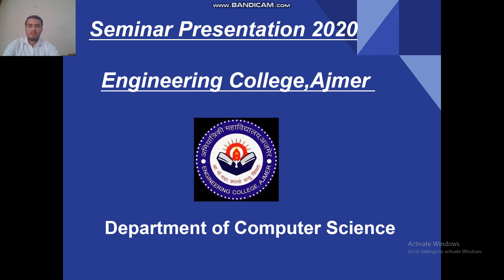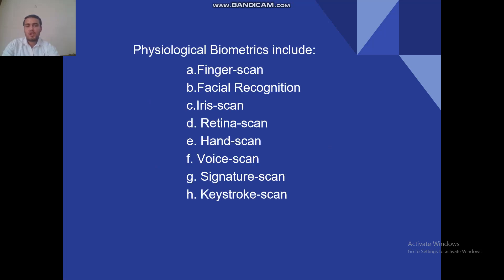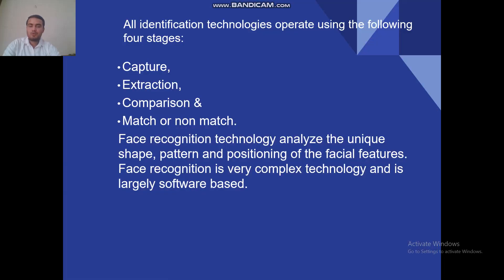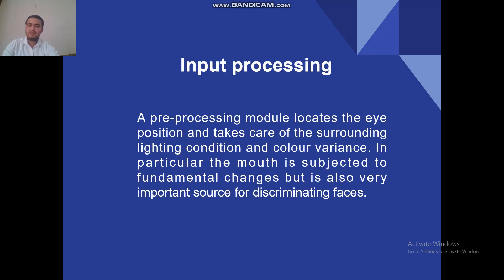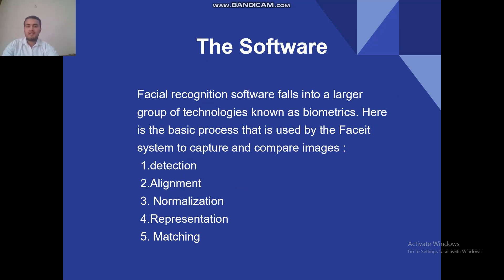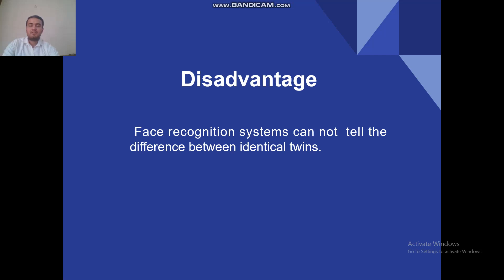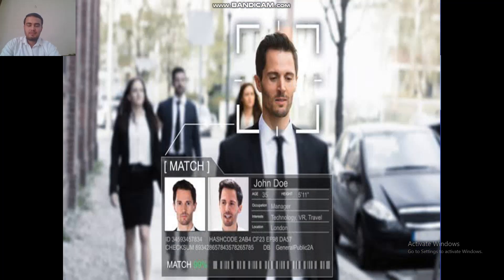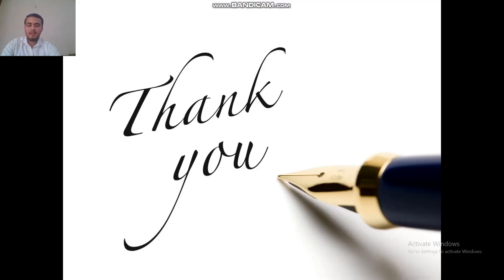Seminar Presentation on face recognition technology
In this video I have told about face recognition technology,how face recognition works, advantages and disadvantages of face recognition technology and application of face recognition technology.